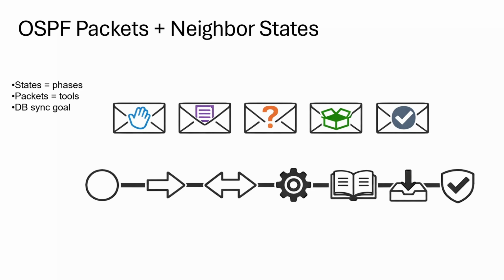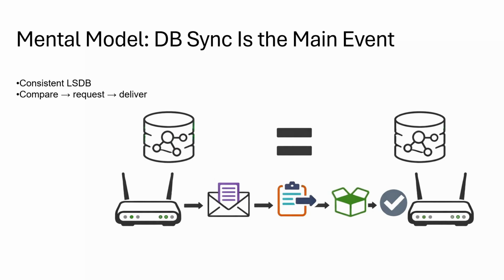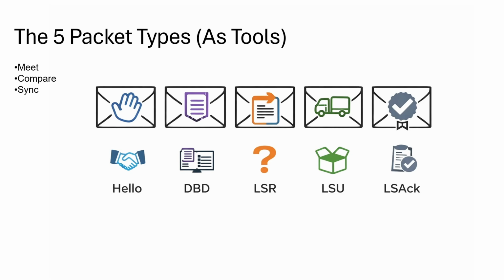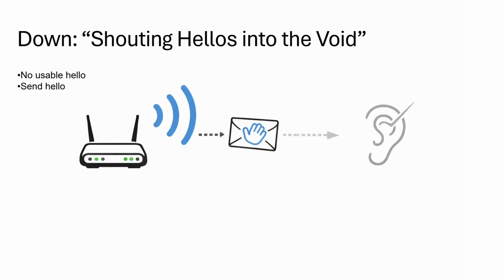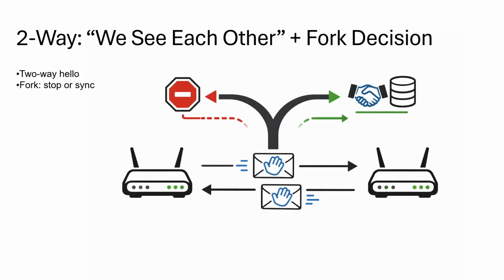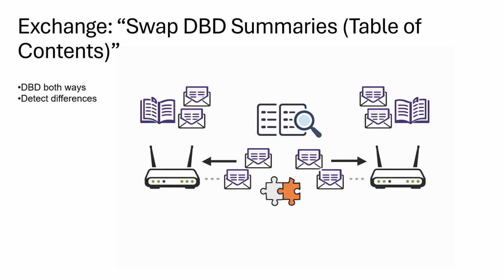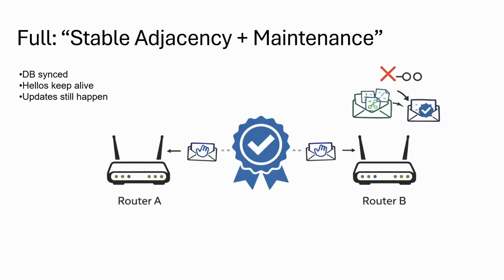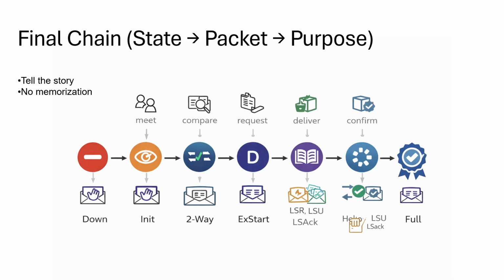OSPF Packet Types & Neighbor States Explained (CCNA 3)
This video explains OSPF packet types and neighbor states as part of my FREE CCNA 3 course.

You’ll learn what each OSPF packet does (Hello, DBD, LSR, LSU, and LSAck) and how those packets drive the neighbor state progression from Down to Full. Instead of memorizing lists, we focus on the big-picture workflow: discovery, database synchronization, and adjacency formation.

Topics covered:
• OSPF Hello, DBD, LSR, LSU, and LSAck packets
• Neighbor states: Down → Init → 2-Way → ExStart → Exchange → Loading → Full
• How packet exchange builds database synchronization (DB sync)
• How routers become fully adjacent

This video avoids deep field-level details, authentication, and configuration commands, and instead focuses on conceptual understanding — ideal for CCNA studies and anyone learning how OSPF actually works.

📚 Part of the IT Explained FREE CCNA 3 course.
▶️ Watch Video 1 (OSPF Fundamentals) first if you haven’t already.